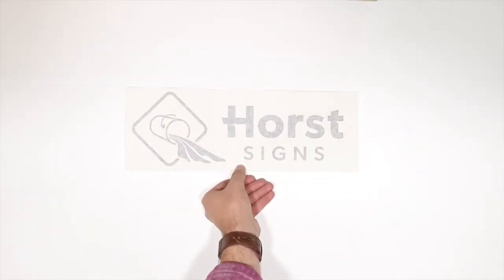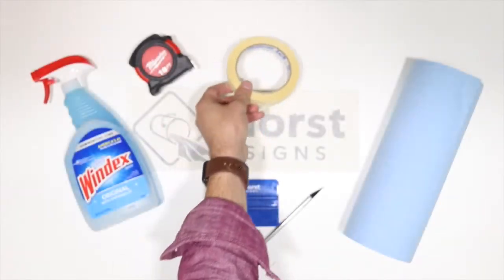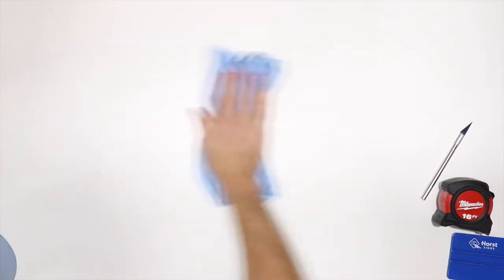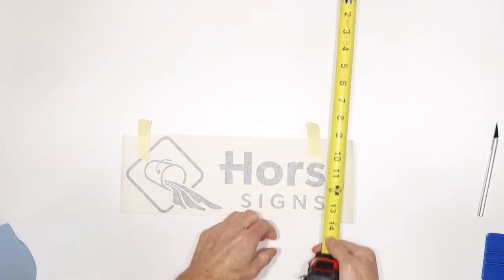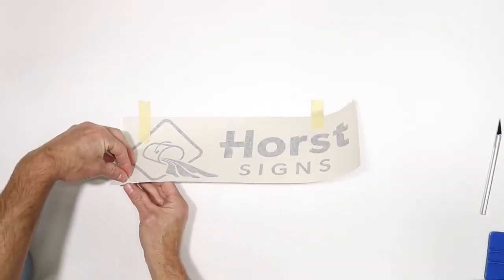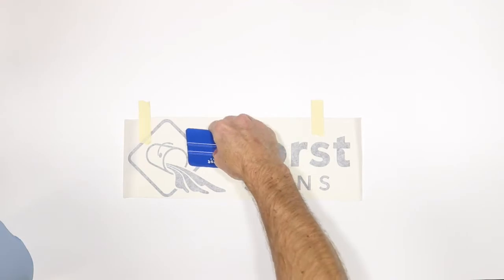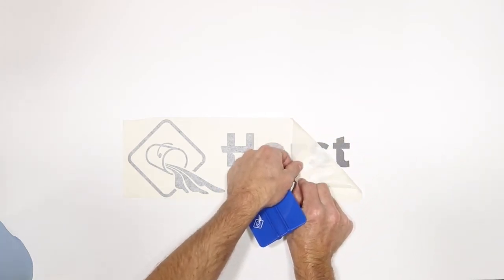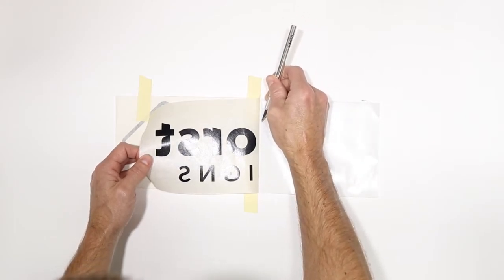How To Install Vinyl Decals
This is a short guide on how to correctly install vinyl decals or graphics. if you wish to get started with a new project or have questions.